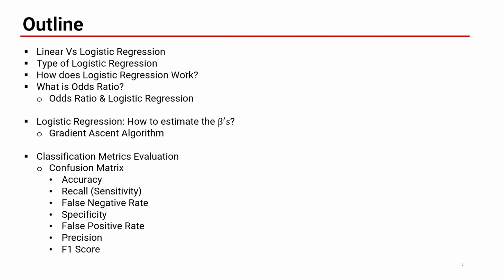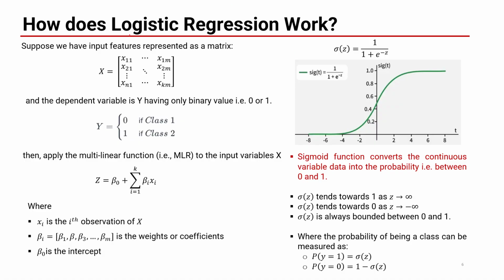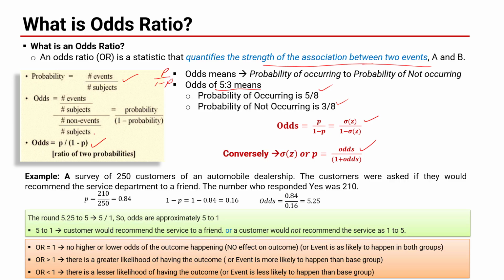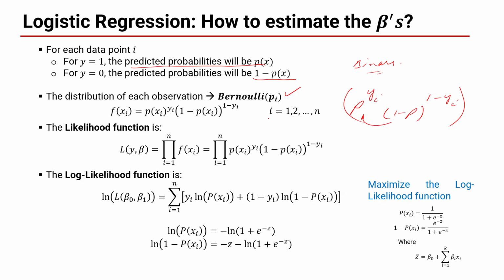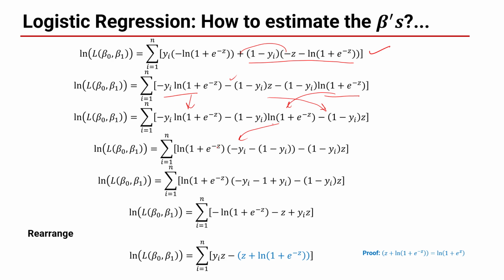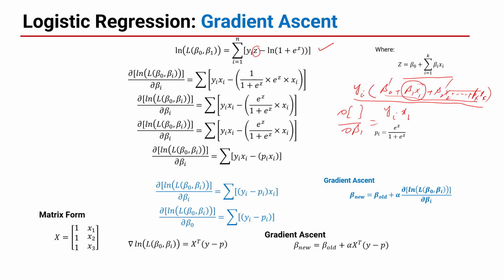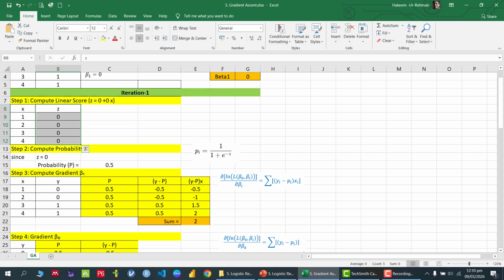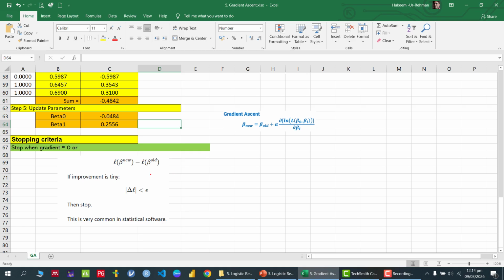Logistic Regression Explained | Sigmoid Function, Log-Likelihood & Gradient Ascent (Step-by-Step)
This lecture explains the foundations of Logistic Regression, one of the most widely used algorithms in machine learning for binary classification problems. The video provides a detailed explanation of how logistic regression differs from linear regression and how it predicts probabilities using the sigmoid function.

You will learn the mathematical theory behind logistic regression, including odds ratios, Bernoulli distribution, log-likelihood functions, and maximum likelihood estimation. The lecture also explains how model parameters are optimized using the Gradient Ascent algorithm to maximize the likelihood function.

A step-by-step numerical example demonstrates how coefficients are updated iteratively during gradient ascent until the optimal solution is reached. This video is ideal for students studying machine learning, data science, statistics, and artificial intelligence.

This lecture is particularly useful for learners who want to understand the mathematical intuition and optimization process behind logistic regression models.

Logistic regression is a supervised machine learning algorithm used for binary classification problems. It predicts the probability that an observation belongs to a specific class using a sigmoid function.

Why is the Sigmoid Function Used?
The sigmoid function converts linear outputs into probabilities between 0 and 1, making it suitable for classification tasks.

What is Log-Likelihood in Logistic Regression?
Log-likelihood measures how well the logistic regression model fits the observed data. The goal of training is to maximize the log-likelihood function.

What is Gradient Ascent?
Gradient ascent is an optimization algorithm used to maximize the log-likelihood function by iteratively updating model parameters in the direction of the steepest increase.